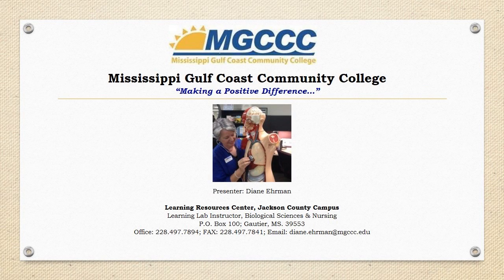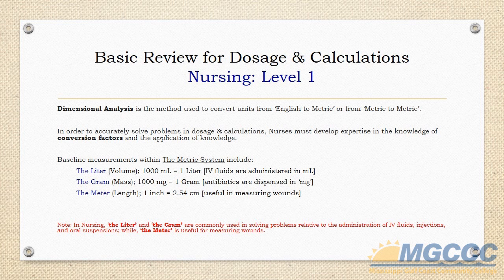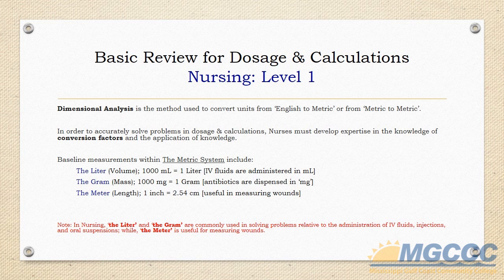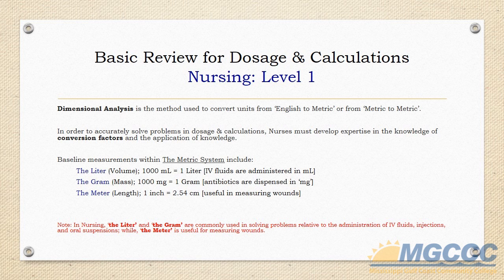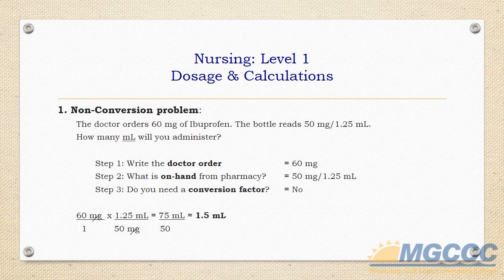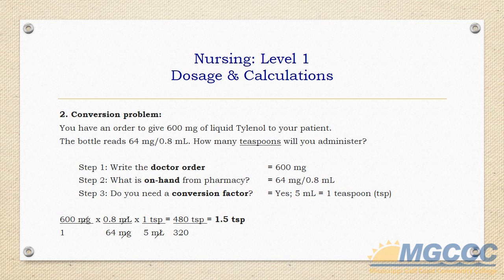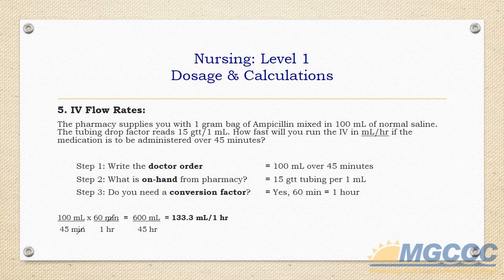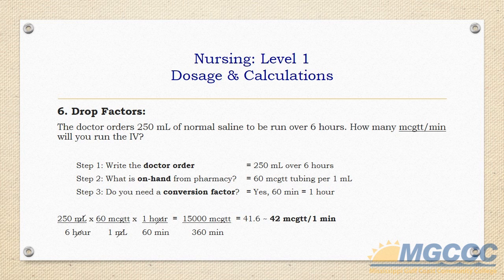LRC Training Video: Nursing Level 1:Basic Review for Dosage & Calculations